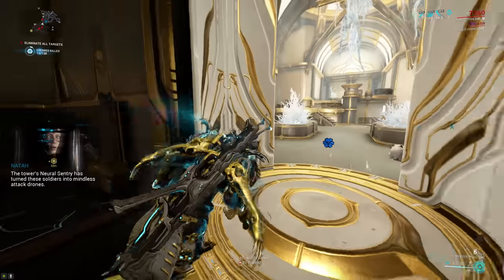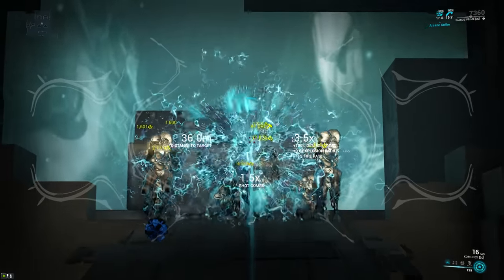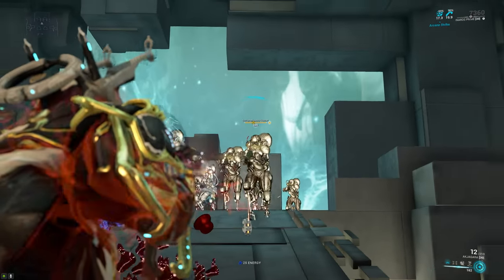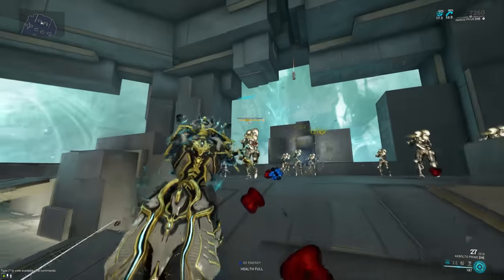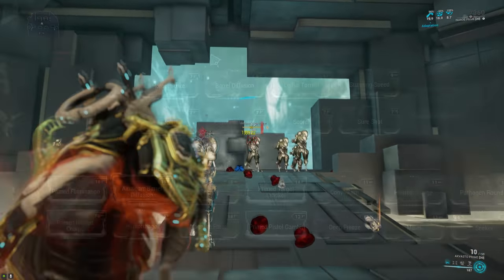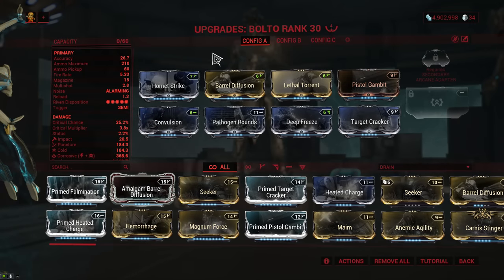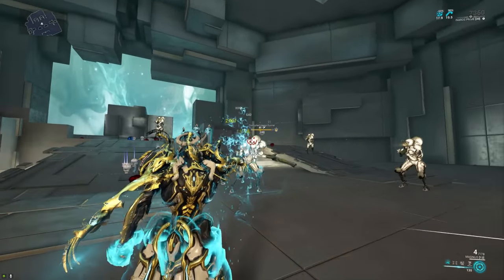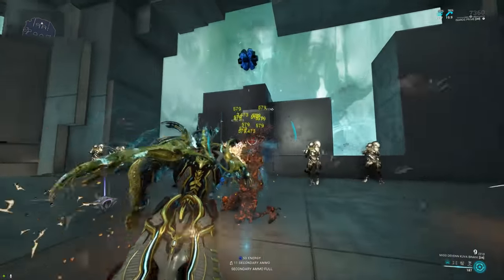Warframe - Semi-Automatic Changes (Buffs)